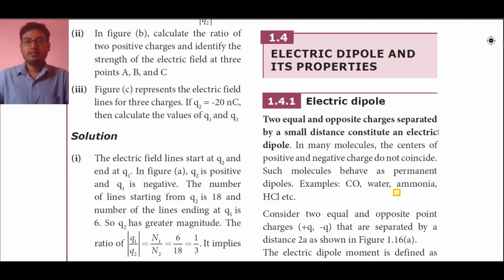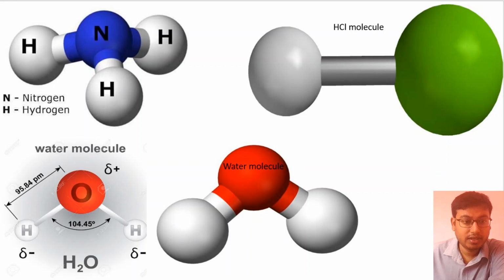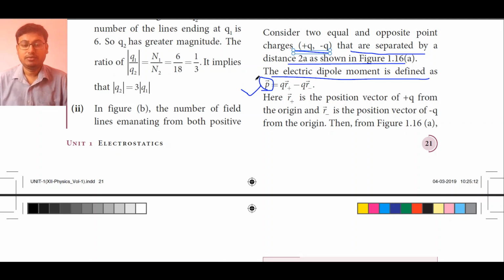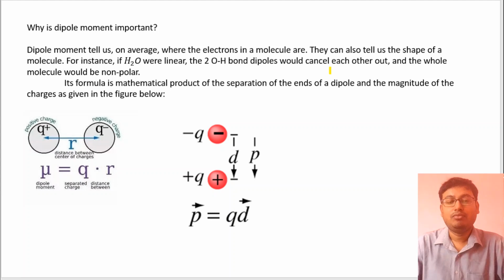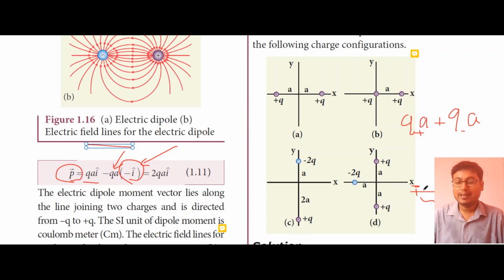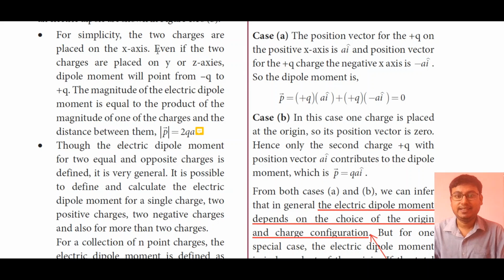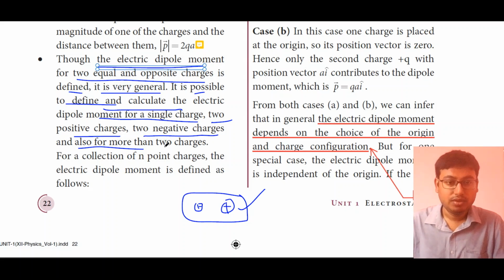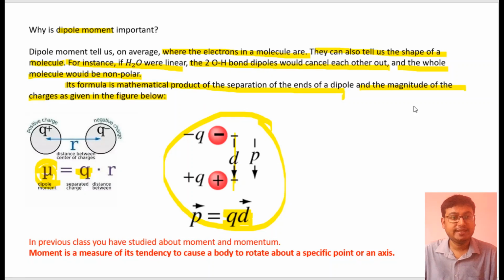Electric dipole moment and its properties, மின்சார இருமுனை கணம் மற்றும் அதன் பண்புகள்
This video is for Std. 12th, Volume 1, Unit 1, Electrostatics: Electric dipole moment and its properties.

இந்த வீடியோ வகுப்புக்கு. 12 வது, தொகுதி 1, அலகு 1, எலக்ட்ரோஸ்டேடிக்ஸ்: மின்சார இருமுனை கணம் மற்றும் அதன் பண்புகள்.

यह वीडियो Std 12 वां के लिए है। , खंड 1, यूनिट 1, इलेक्ट्रोस्टैटिक्स: इलेक्ट्रिक द्विध्रुवीय क्षण और इसके गुण।